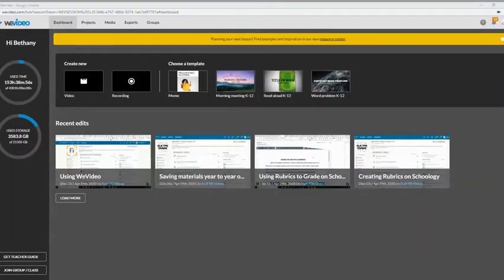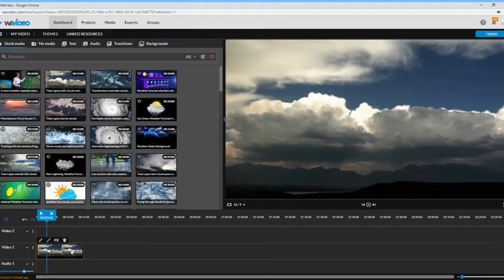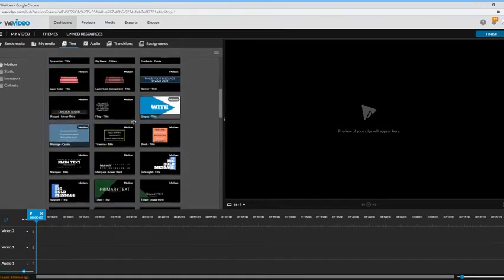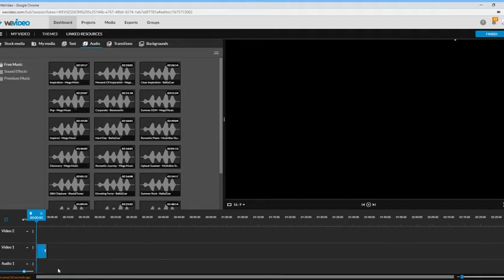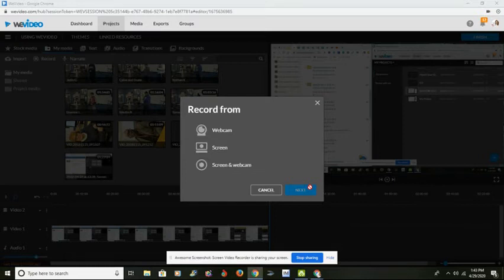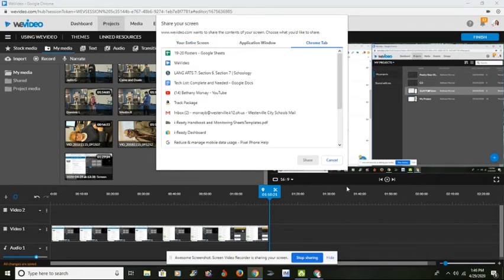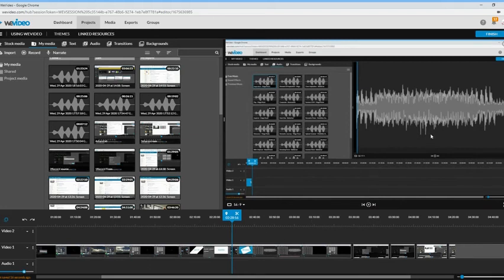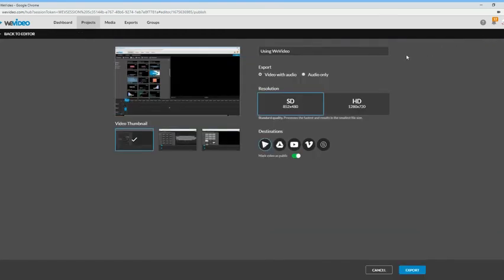How to use WeVideo